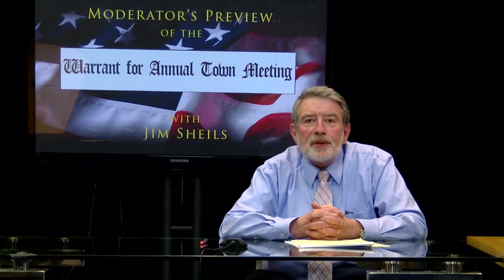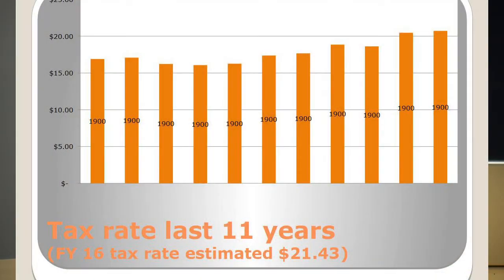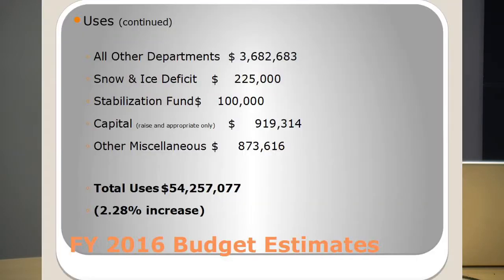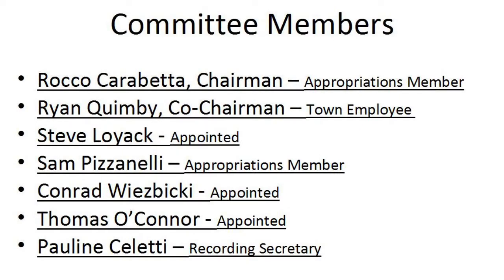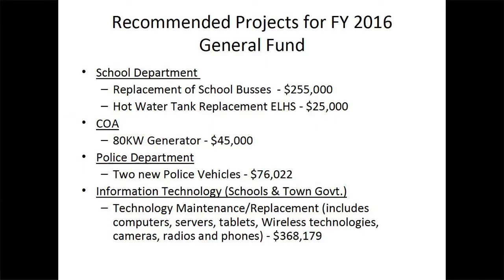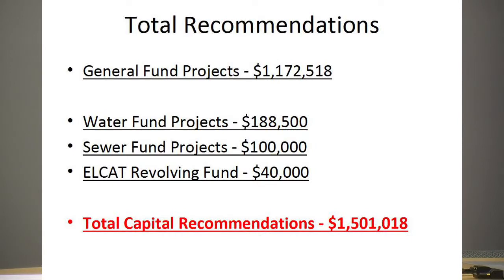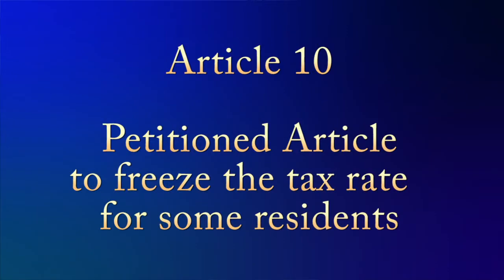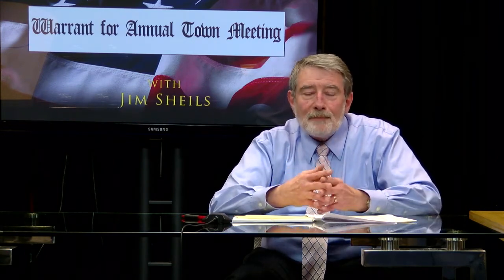Preview of the Town Meeting Warrant 2015